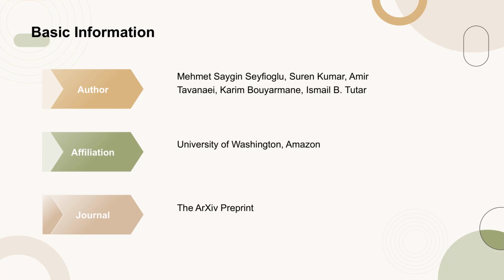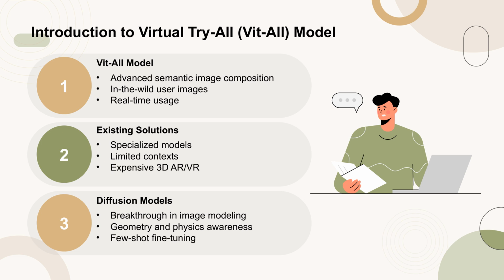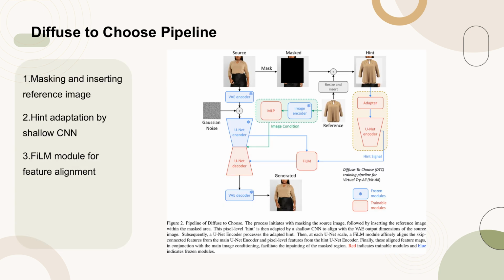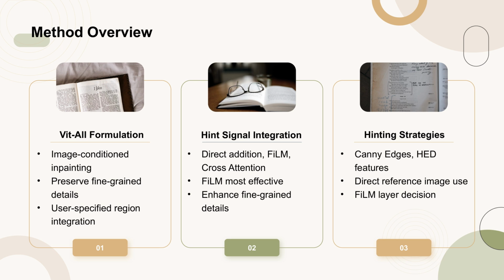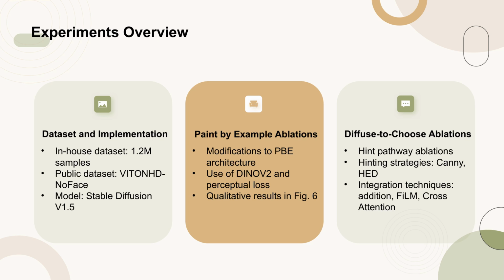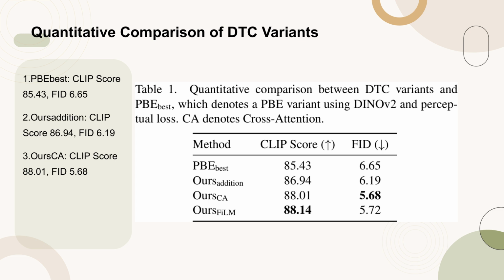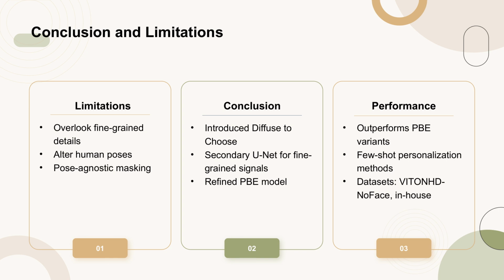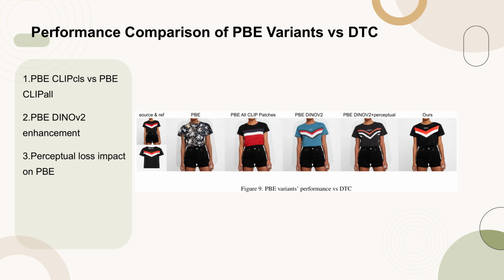[2024 Best AI Paper] Diffuse to Choose: Enriching Image Conditioned Inpainting in Latent Diffusion M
Title: Diffuse to Choose: Enriching Image Conditioned Inpainting in Latent Diffusion Models for Virtual Try-All

Authors: Mehmet Saygin Seyfioglu, Karim Bouyarmane, Suren Kumar, Amir Tavanaei, Ismail B. Tutar

Abstract:
As online shopping is growing, the ability for buyers to virtually visualize
products in their settings-a phenomenon we define as "Virtual Try-All"-has
become crucial. Recent diffusion models inherently contain a world model,
rendering them suitable for this task within an inpainting context. However,
traditional image-conditioned diffusion models often fail to capture the
fine-grained details of products. In contrast, personalization-driven models
such as DreamPaint are good at preserving the item's details but they are not
optimized for real-time applications. We present "Diffuse to Choose," a novel
diffusion-based image-conditioned inpainting model that efficiently balances
fast inference with the retention of high-fidelity details in a given reference
item while ensuring accurate semantic manipulations in the given scene content.
Our approach is based on incorporating fine-grained features from the reference
image directly into the latent feature maps of the main diffusion model,
alongside with a perceptual loss to further preserve the reference item's
details. We conduct extensive testing on both in-house and publicly available
datasets, and show that Diffuse to Choose is superior to existing zero-shot
diffusion inpainting methods as well as few-shot diffusion personalization
algorithms like DreamPaint.